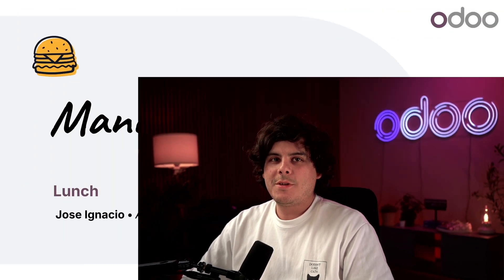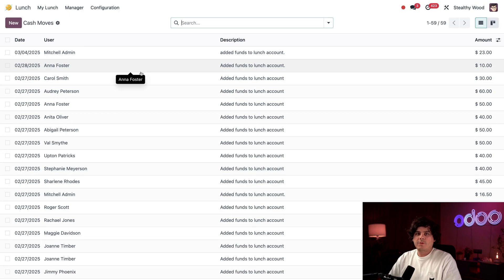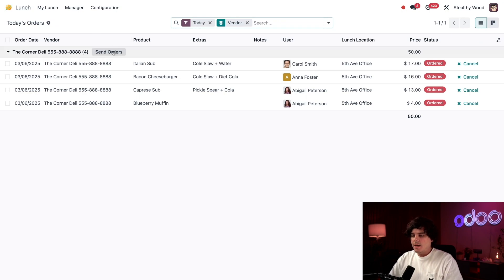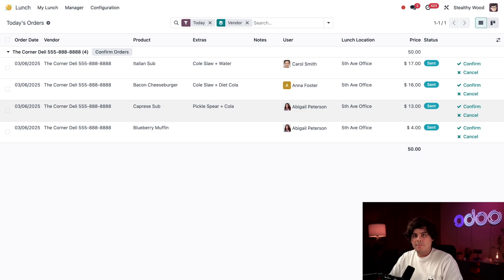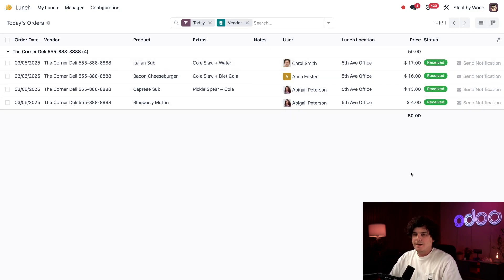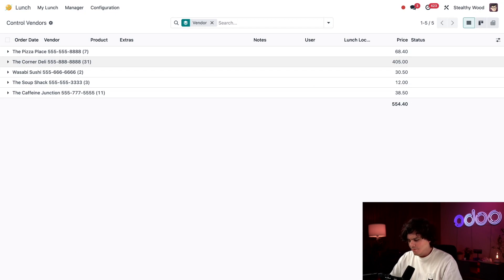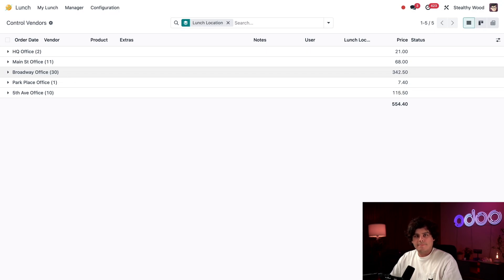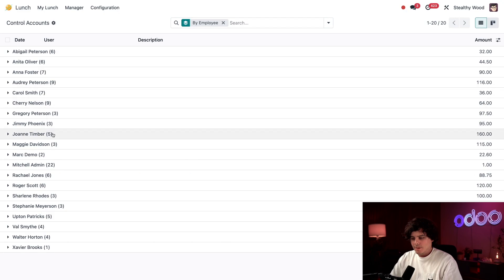Managing Orders | Odoo Lunch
In this video, learn the process of managing lunch orders and employee accounts.